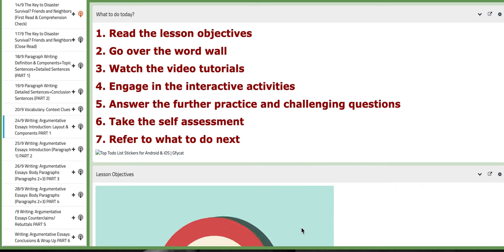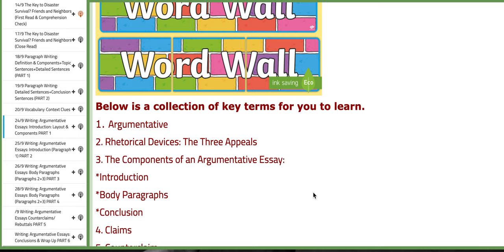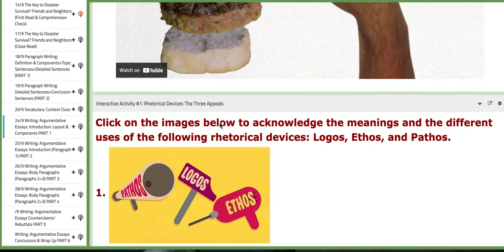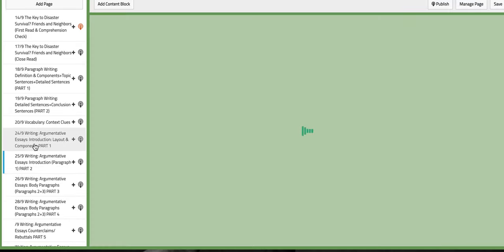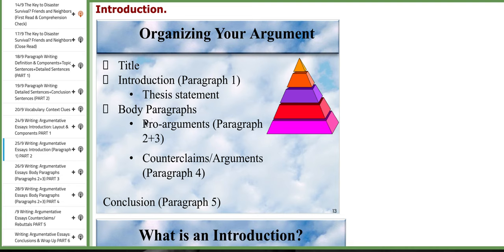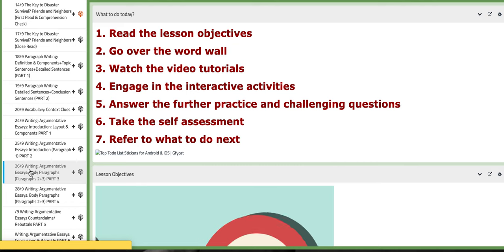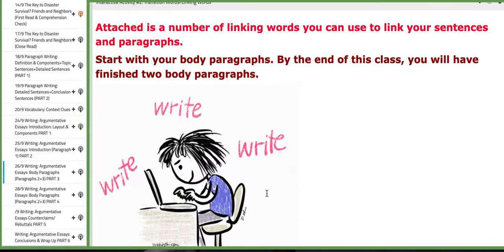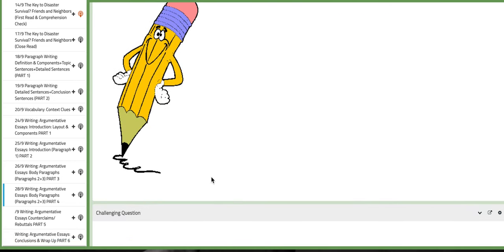Grade 9 English Week 4- by Ms. Natally Al Balbeisi Unit 2-Argumentative Writing